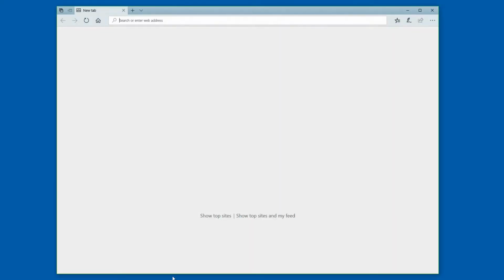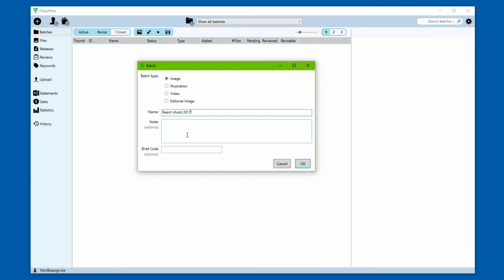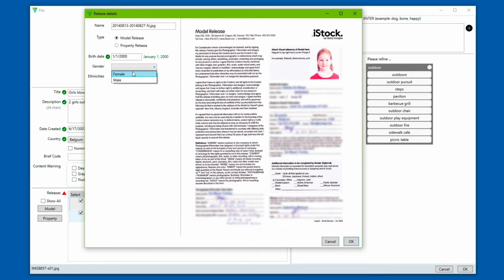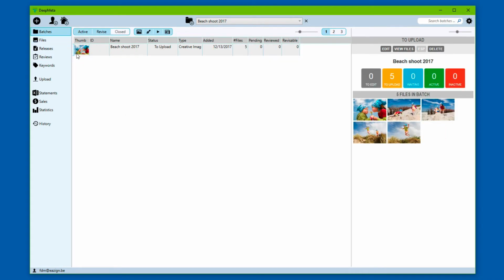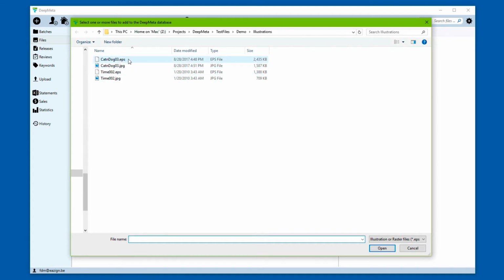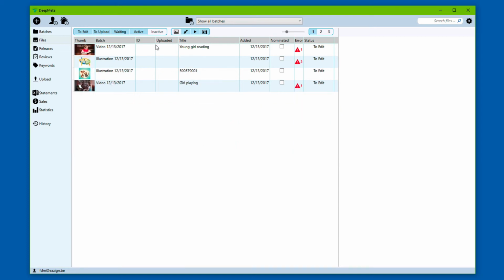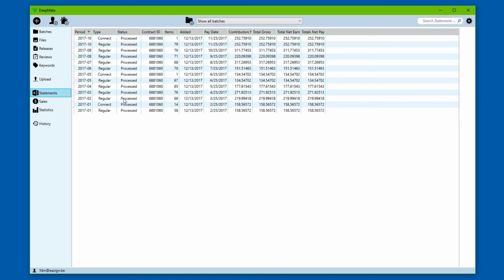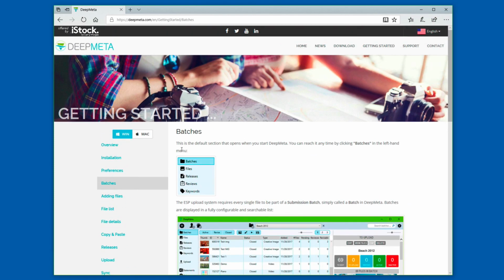Learn DeepMeta in 20 minutes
A quick overview of DeepMeta: portfolio management software for iStock.

This video shows the latest features of release 3.7, so even if you already use DeepMeta, it may be worth a look.

Make sure to also check out the latest video on the new Multi-Edit and Undo/Redo features in DeepMeta

00:36 Installation, Preferences & creating batches
05:12 Adding files for upload
12:13 Uploading
15:33 Illustrations & Video
19:23 List filtering & customization
22:19 Synchronize your portfolio & Statistics

If you'd like to find out about statistics in DeepMeta, here's a video dedicated to this subject: